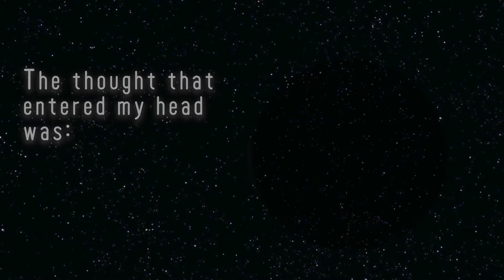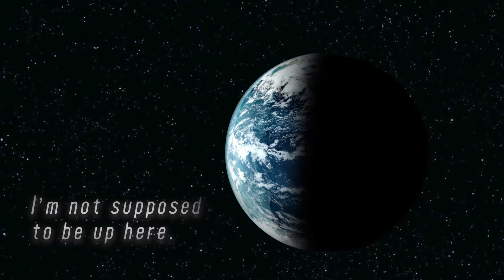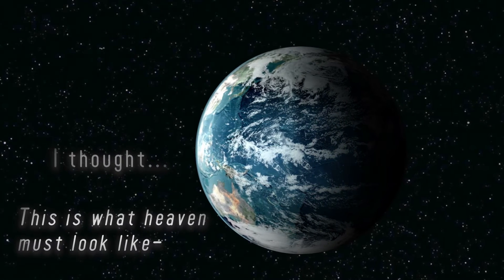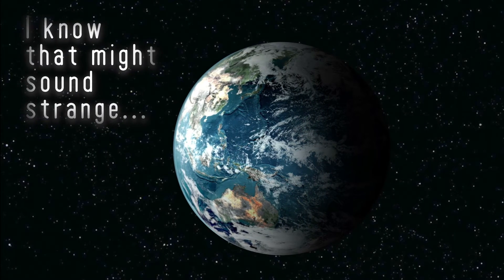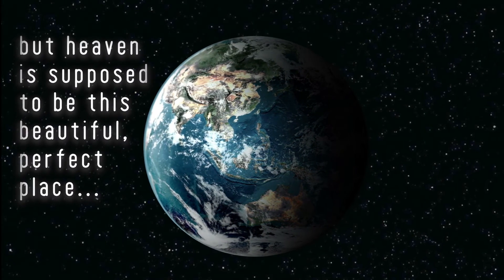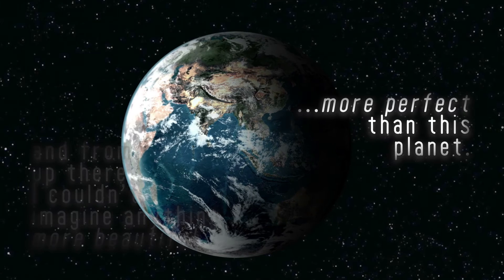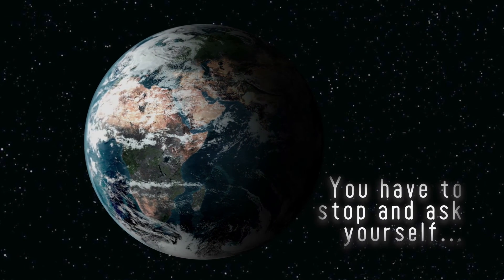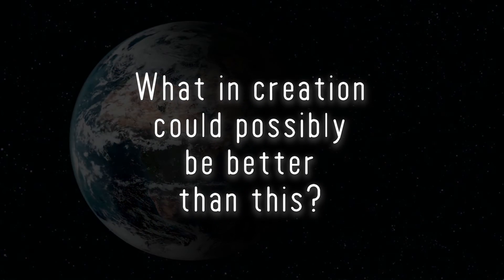Astronaut Mike Massimino: The astonishing sight of Earth from space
An excerpt from Mike Massimino's book Spaceman: An Astronaut's Unlikely Journey to Unlock the Secrets of the Universe

About the Book:
HAVE YOU EVER WONDERED what it would be like to find yourself strapped to a giant rocket that’s about to go from zero to 17,500 miles per hour? Or to look back on Earth from outer space and see the surprisingly precise line between day and night? Or to stand in front of the Hubble Space Telescope, wondering if the emergency repair you’re about to make will inadvertently ruin humankind’s chance to unlock the universe’s secrets? Mike Massimino has been there, and in Spaceman he puts you inside the suit, with all the zip and buoyancy of life in microgravity.
Massimino’s childhood space dreams were born the day Neil Armstrong set foot on the moon. Growing up in a working-class Long Island family, he catapulted himself to Columbia and then MIT, only to flunk his first doctoral exam and be rejected three times by NASA before making it through the final round of astronaut selection.
Taking us through the surreal wonder and beauty of his first spacewalk, the tragedy of losing friends in the Columbia shuttle accident, and the development of his enduring love for the Hubble Telescope—which he and his fellow astronauts were tasked with saving on his final mission—Massimino has written an ode to never giving up and the power of teamwork to make anything possible. Spaceman invites us into a rare, wonderful world where science meets the most thrilling adventure, revealing just what having “the right stuff” really means.